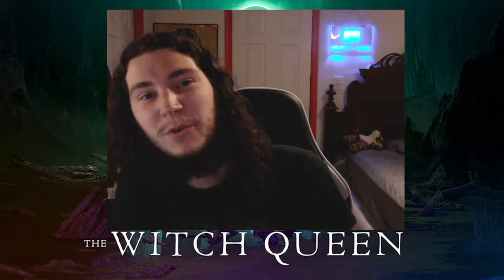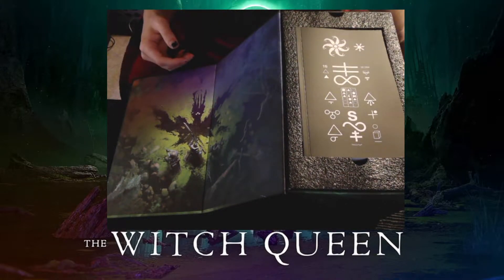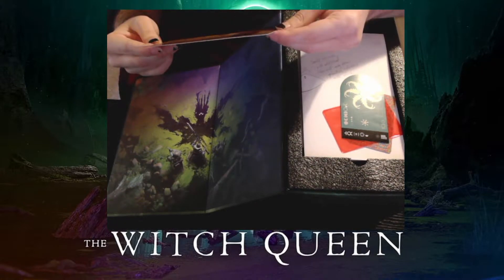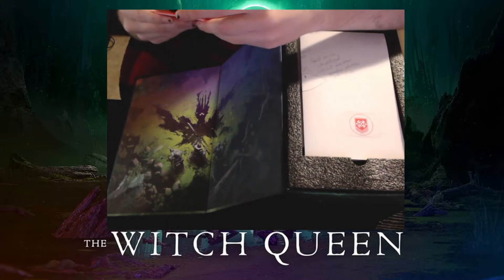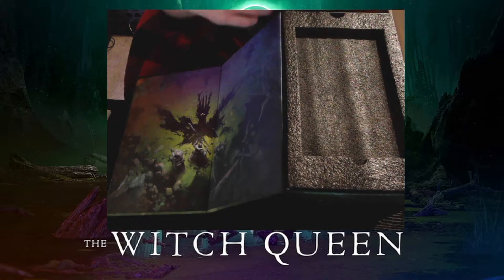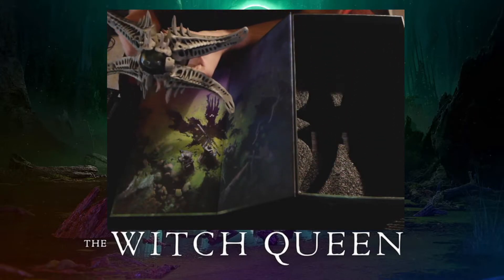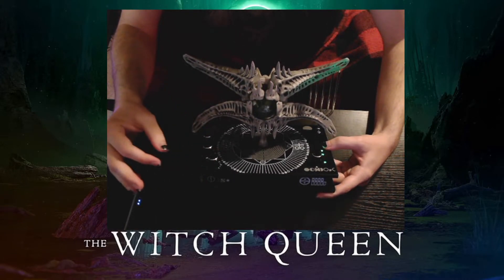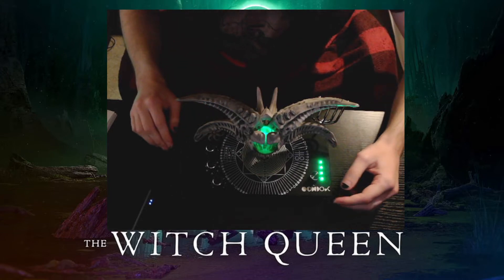Destiny 2 - Witch Queen Collectors Edition Unboxing!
We got the collectors edition in the mail today and OMG does this get me hype!!

YT Upload Schedule:
Monday - Friday @ 2:15 EST

Twitch Stream Schedule:
Non-existent at the moment

PC Specs and set up if anyones curious:
Rig - MSI Aegis
Processor - 3.5 GHz Intel Core i9-11900KF liquid cooled
Ram - 64 Gbs
GPU - NVIDIA Geforce RTX 3080
Memory - 1TB SSD
Power supply - 850W Gold PSU

Monitors
Main - ASUS TUF Gaming 28" 4K 144Hz
Second - Asus TUF Gamin 23.8" 144Hz

volcanic_ash68,destiny seal,Volcanic_Ash68,season of the lost,season of the lost commentary,Destiny 2 seasons,destiny 2 season of the lost,destiny 2 raid challenge,destiny 2 season 14,season of the lost wayfinders voyage,wayfinders voyage activity,destiny 2 how to get armor synthesis,armor synthesis unlock,wayfinders voyage destiny 2,destiny 2 new dungeon,getting the gjallarhorn,grasps of avarice,dungeon avarice,gjallarhorn
volcanic_ash68,destiny seal,Volcanic_Ash68,season of the lost,Destiny 2 seasons,destiny 2 season of the lost,destiny 2 raid challenge,season of the lost wayfinders voyage,wayfinders voyage activity,destiny 2 how to get armor synthesis,armor synthesis unlock,wayfinders voyage destiny 2,destiny 2 new dungeon,getting the gjallarhorn,grasps of avarice,dungeon avarice,gjallarhorn,gjallarhorn ornament,the richest man dead man alive triumph,the richest dead man alive, destiny 2 dungeon bottles. season 15 ending event and cutscene. season 15 cutscene